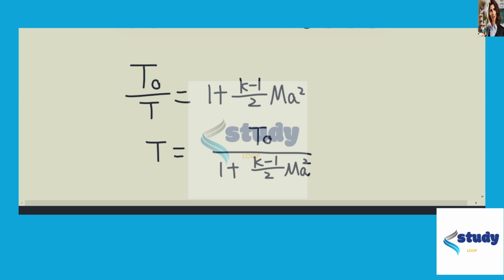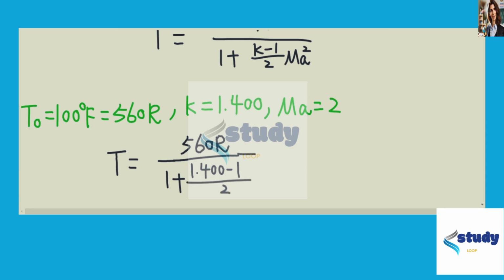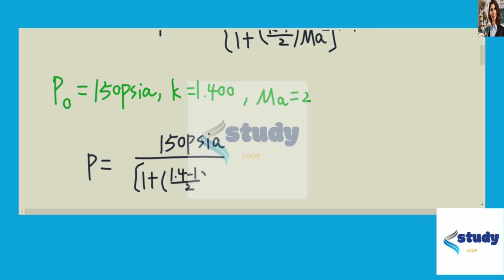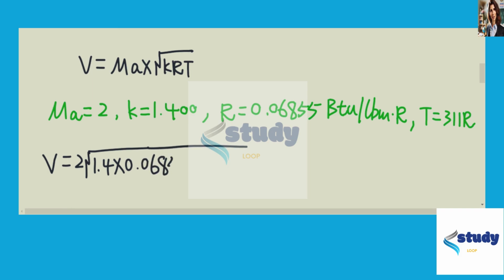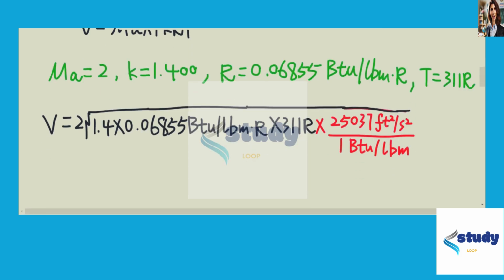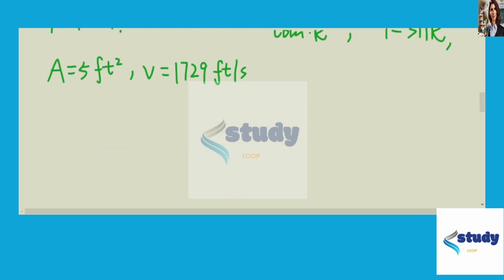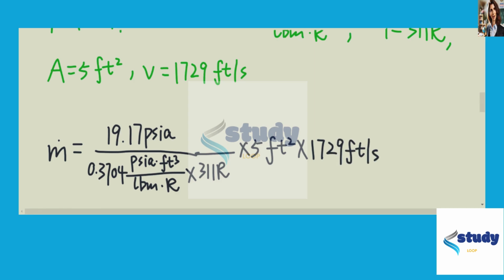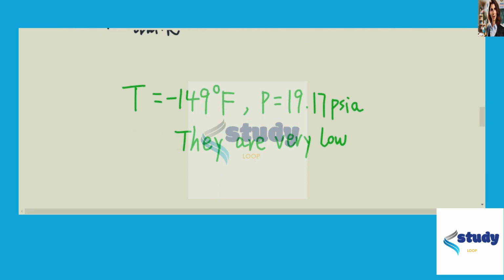Air enters a converging-diverging nozzle of a supersonic wind tunnel at 150 psia and with a low velo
Air enters a converging-diverging nozzle of a supersonic wind tunnel at 150 psia and with a low velocity. The flow area of the test section is equal to the exit area of the nozzle, which is . Calculate the pressure, temperature, velocity, and mass flow rate in the test section for a Mach number Explain why the air must be very dry for this application.